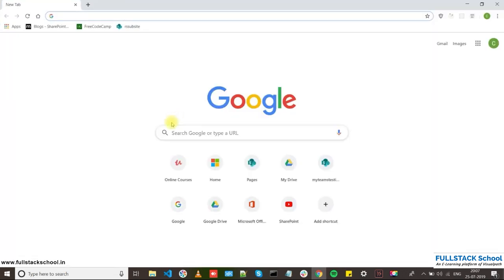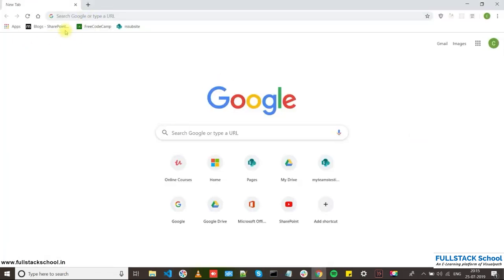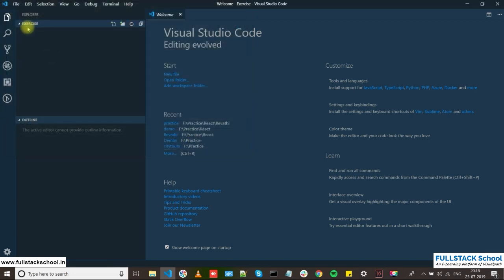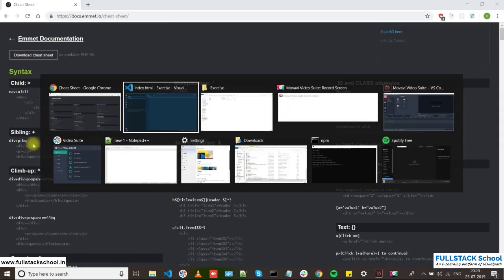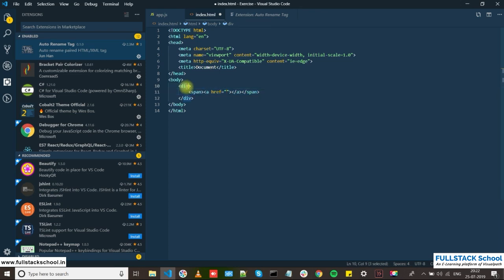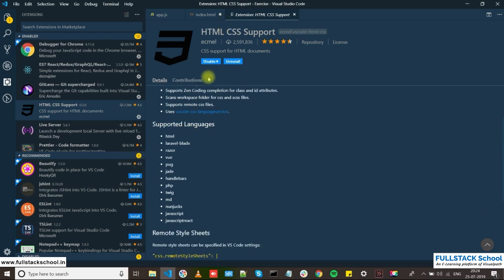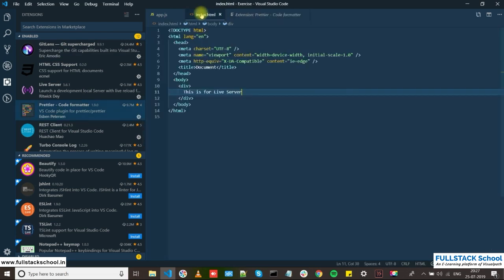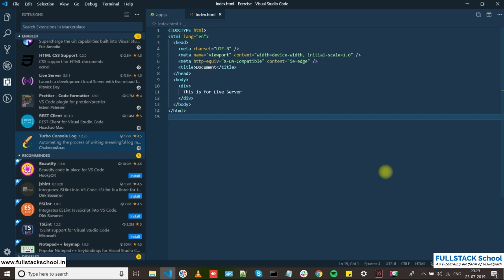Introduction to JavaScript Part - 1 | By Visualpath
In lesson 1, we are going to discuss the Introduction to JavaScript.

We cover the following topics in this JavaScript Course from Basic to Professional Level:
1. Introduction to JavaScript
2. JavaScript and its Types
3. Variables
4. Variables Mutation and Type Coercion
5. Operators and its Precedence
6. Conditional Statements
7. Conditional Statements - Part 2